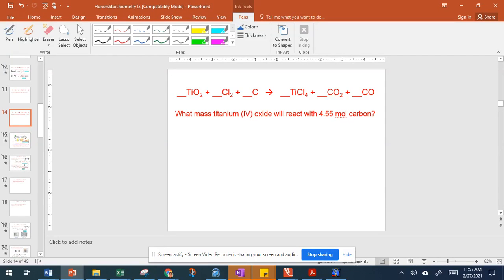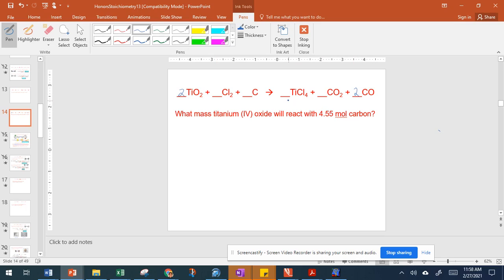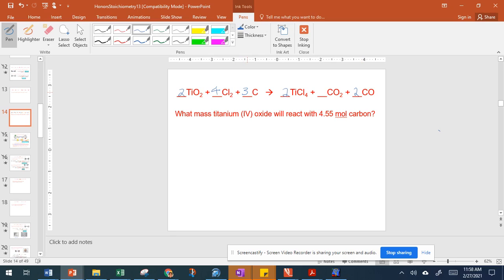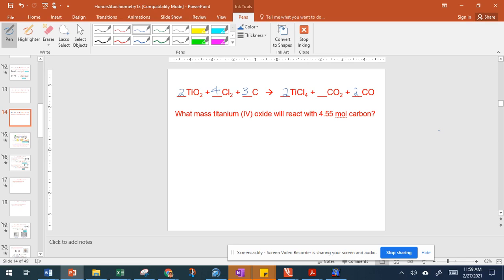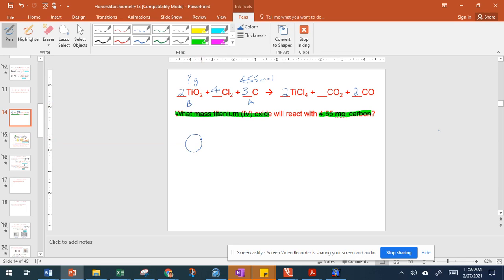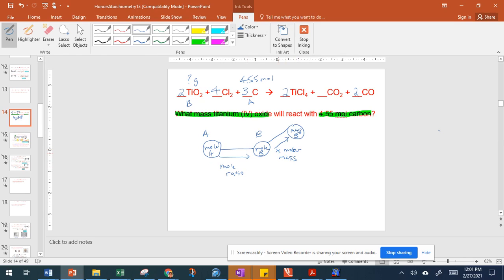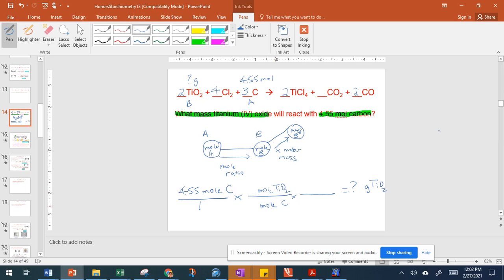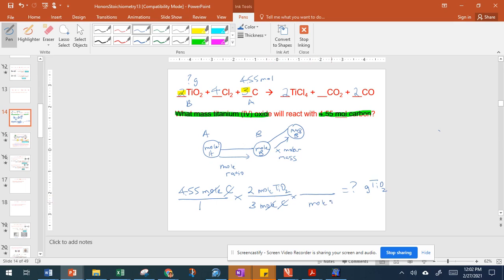Moles to Mass Conversions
This video goes over moles to mass and mass to moles conversions in stoichiometry.